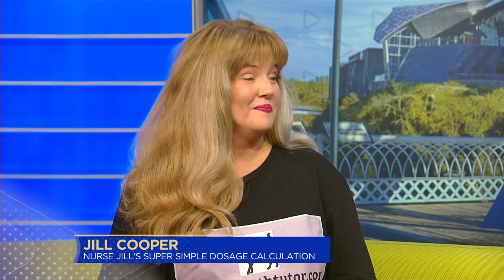3 Plus Your Life - Nurse Jill Cooper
Jill Cooper wrote Nurse Jill’s Super Simple Dosage Calculation to help nursing students master their pharmacology calculations.